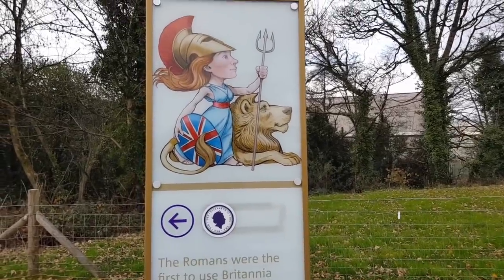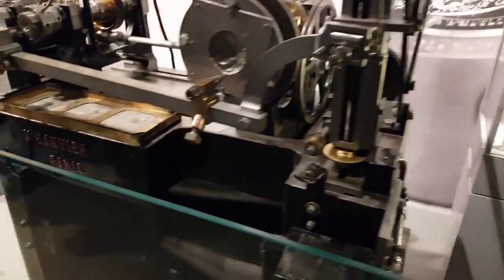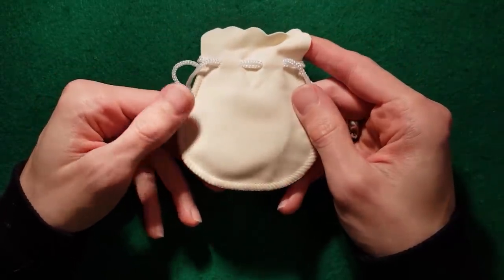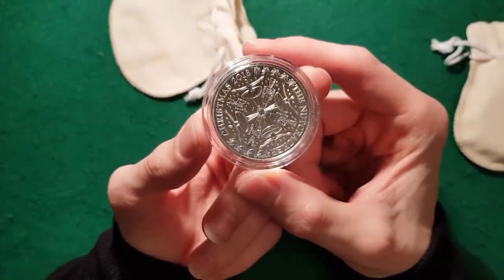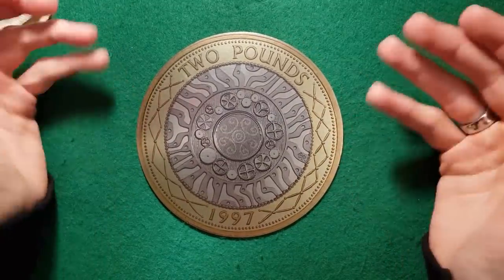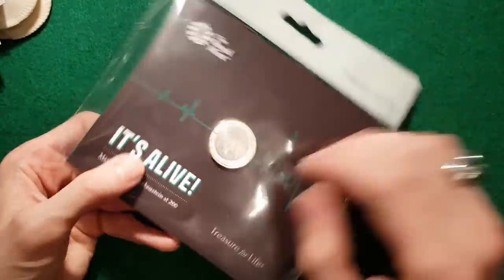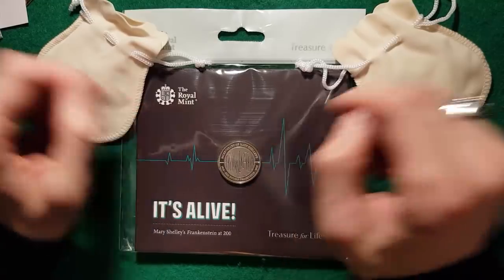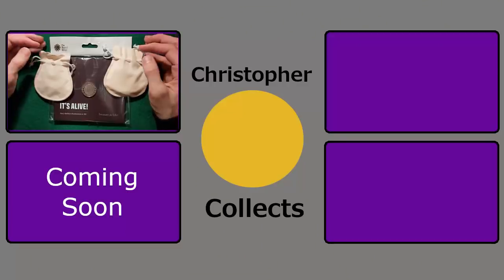Back To the Mint for Some Nutcrackers!!!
Hello and welcome back. Today I have a video of my second trip to the Royal Mint in South Wales. I went to get the new Strike Your Own Nutcracker £5 coins. I hope you enjoy the video!!!

To join in the discord server to share you great finds, pimp out your channel and to chat about coins with me and others!